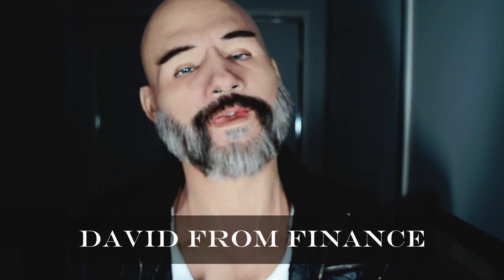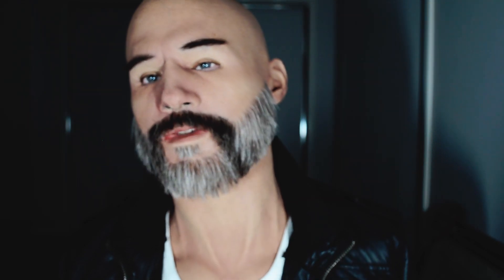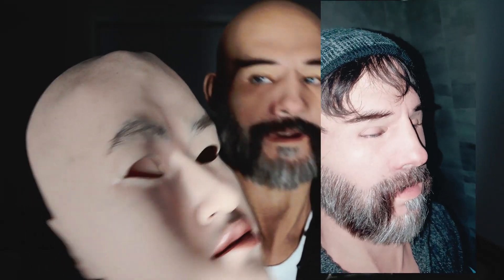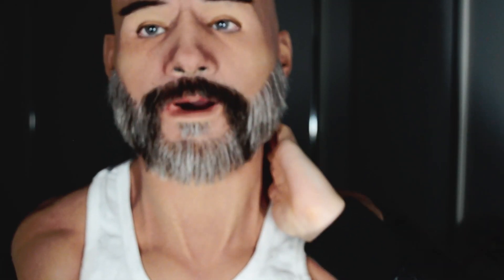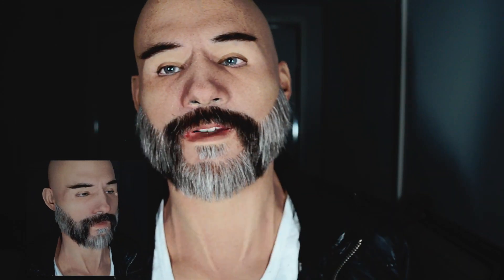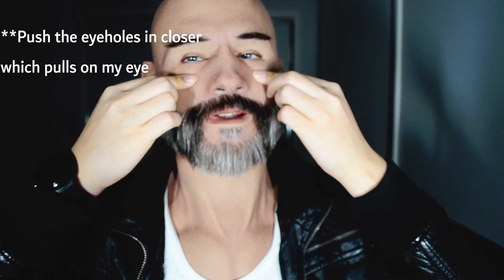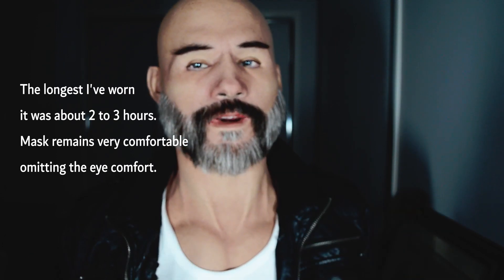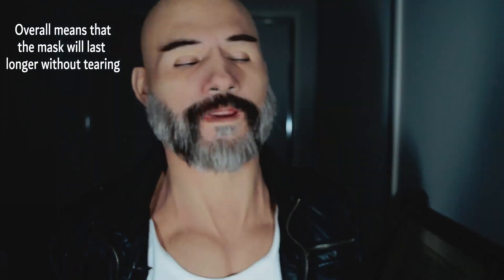The Super Clark Silicone Mask Review || Metamorphose Mask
0:00 - Intro
0:57 - First Impressions
2:22 - 360-degree view of the mask
3:39 - Close up of the eyeholes and skin
4:32 - My thoughts
7:12 -  Closing thoughts

Hey guys, hope you like the review! Sorry for the focusing issue I'll make sure I stay in focus in the next video. Hopefully, some of you will find it informative and allows you to decide if you want to purchase the mask of not. As I've said on the vid, I'm absolutely in love with the mask, the little details in the modelling and paint job make it so hyper-realistic and just like real skin. The eye holes on this mask that the best I've ever seen and is nearly imperceptible. I am so glad I got the custom salt and pepper hair with the mask and really completes the look. What do you guys think? Also, you can ask any questions relating to the mask below!

You can find The Super Clark Silicone mask here:
Product Video:

Masks mentioned in this video:
- The Super Clark by Metamorphose Mask
- Young Handsome Male by Realmaskmaster

@davidfofinance on twitter